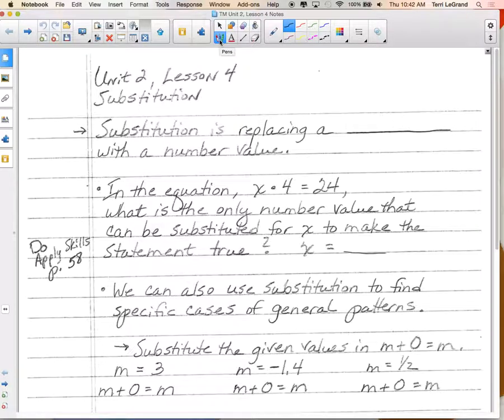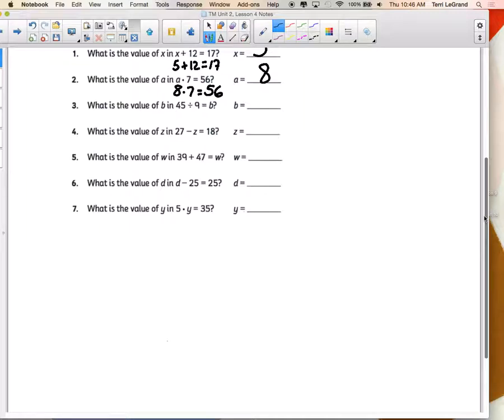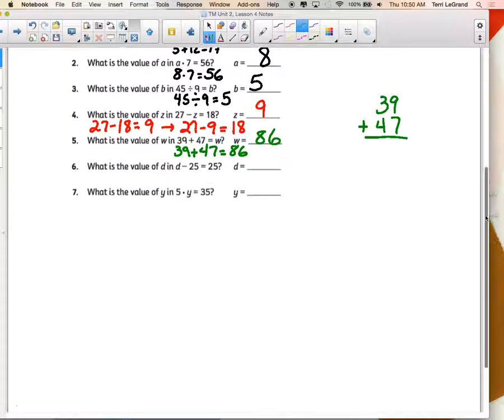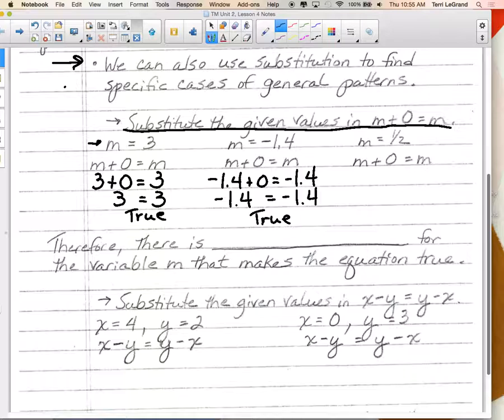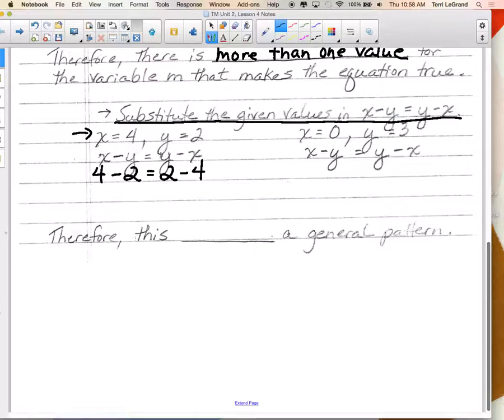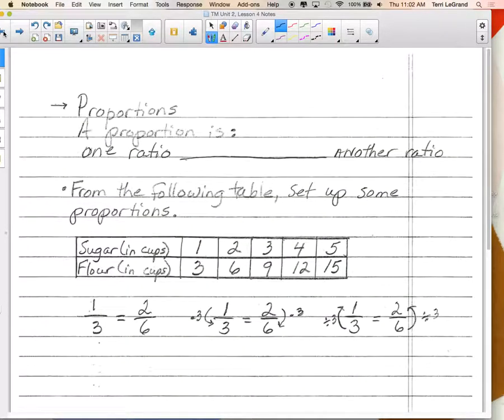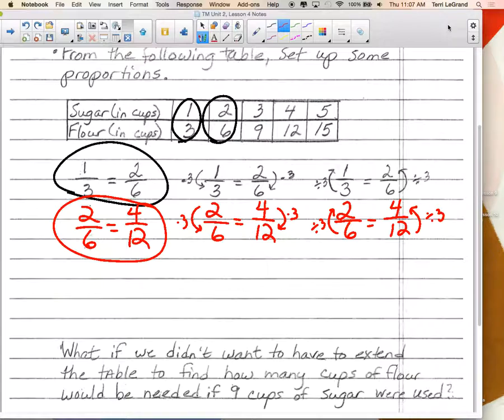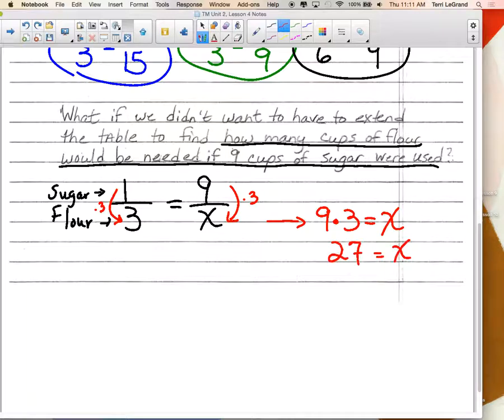TM Unit 2, Lesson 4 Notes Recording